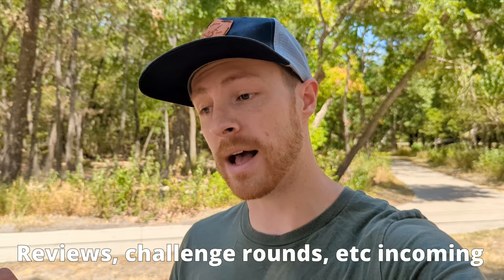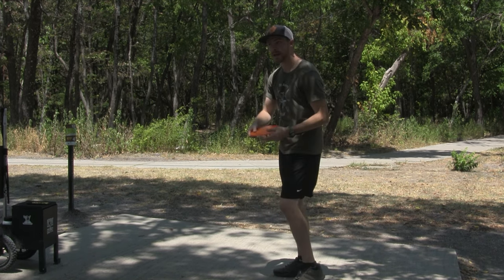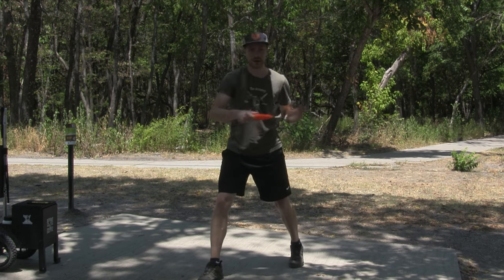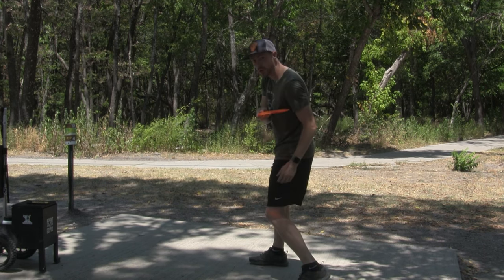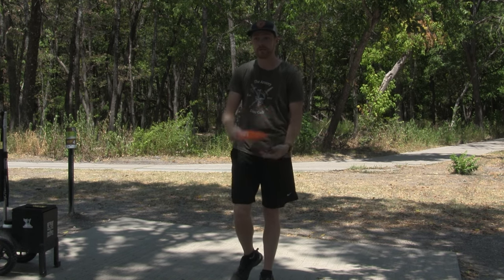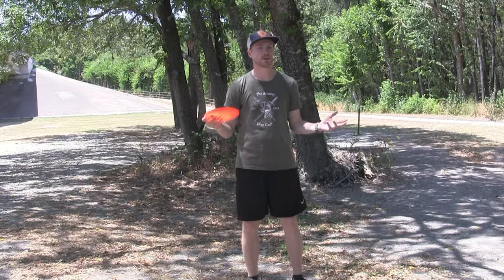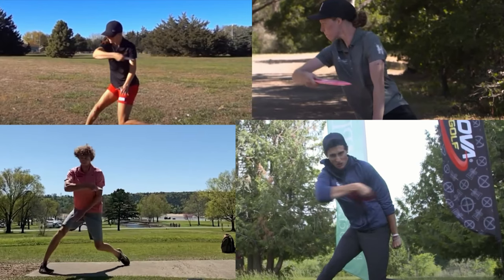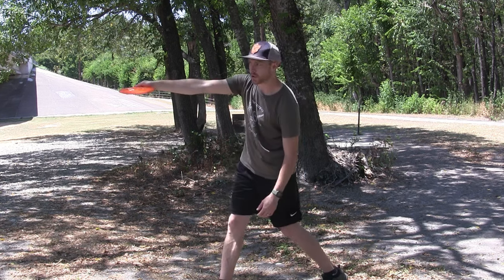Throw the Disc Farther With These 3 Little Changes - Disc Golf Tips Ep. 5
Change these 3 little things about your disc golf form and you can add big distance to your backhand drives! Getting 50 feet easy... isn't so easy. But by working on your form step by step, you can increase your distance and improve your consistency. Hopefully by applying these three little changes you will be throwing the disc farther in just a matter of days!

0:00 - Intro
0:46 - Get the Disc Farther Away from Your Body
4:28 - Slow Down the First Half of Your Pull Through
7:03 - Fix Your Nose Angle
11:04 - Final Thoughts

Images from Vecteezy.com